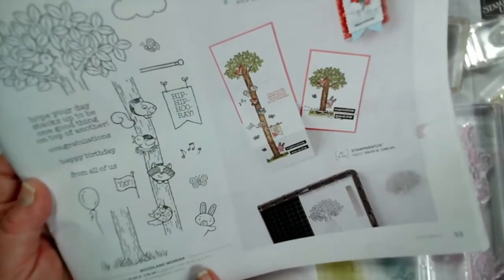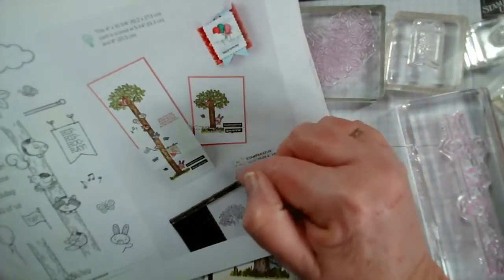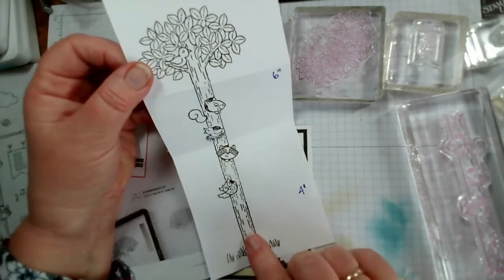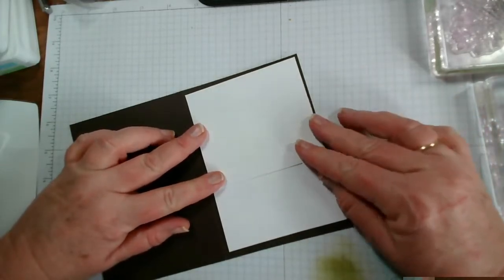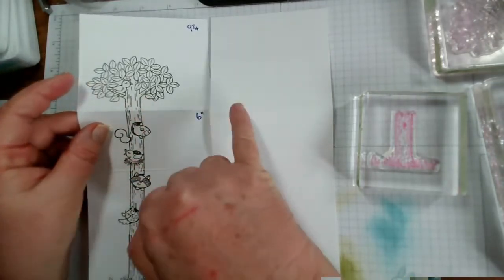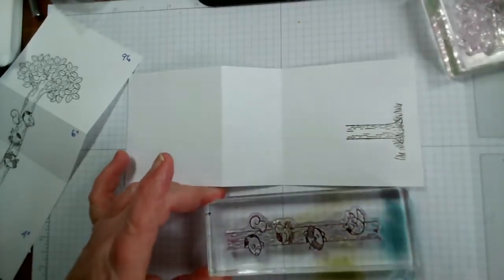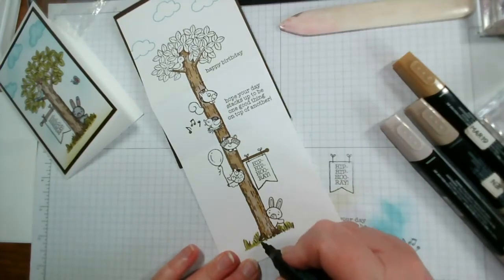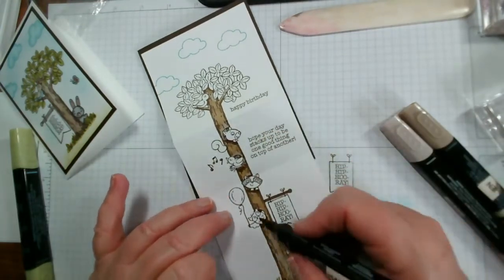Video featuring an extendable, moving card usng Woodland Wonder fron Stampin' Up!